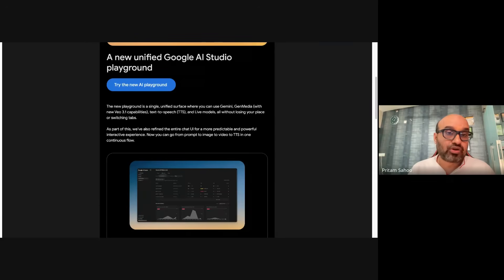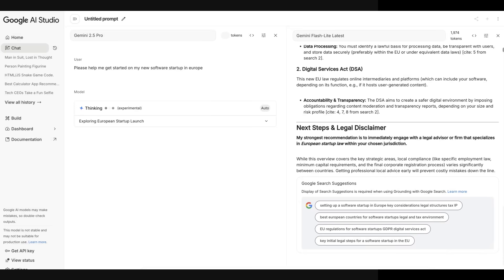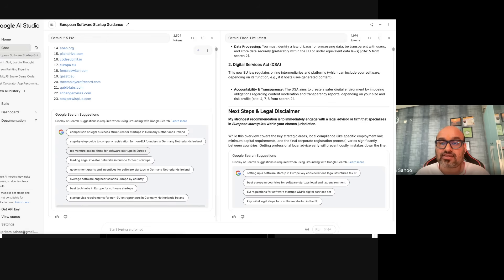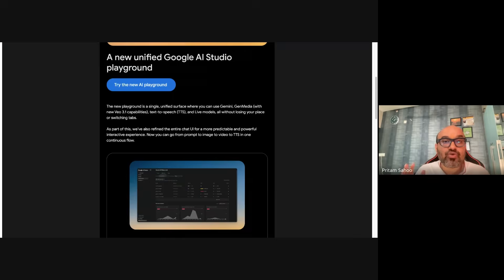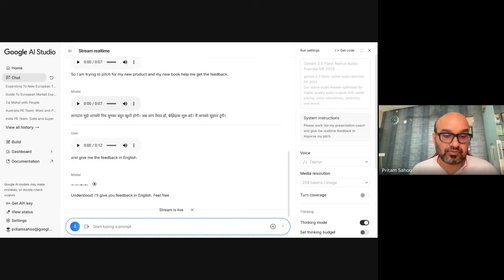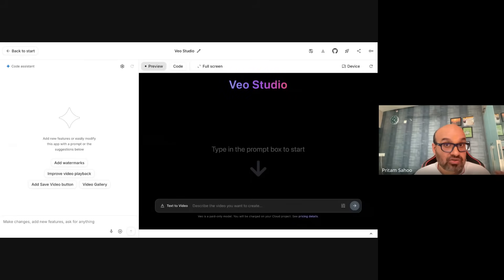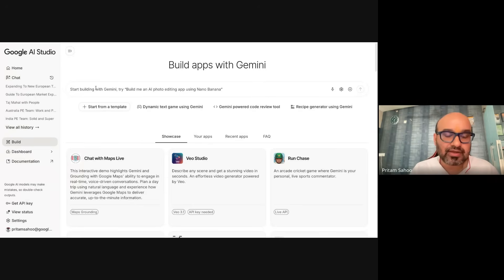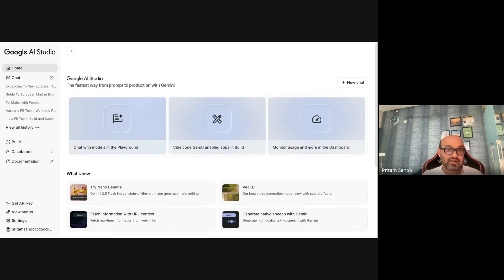How to Use AI Studio Like a Pro — INSANE features !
Unlock the real power of AI Studio in this step-by-step masterclass! 🚀 In this video, I’ll reveal the INSANE secrets top creators, developers, and consultants use to build powerful AI workflows — fast. You’ll learn how to design your first intelligent agent, ground it with your own data, automate tasks, connect external tools, and deploy your app in minutes… all without writing a single line of code. Whether you’re a student, entrepreneur, or professional, AI Studio can turn your ideas into working AI products at lightning speed. Watch till the end — because once you learn these pro tricks, you’ll never work the same way again. 💡✨